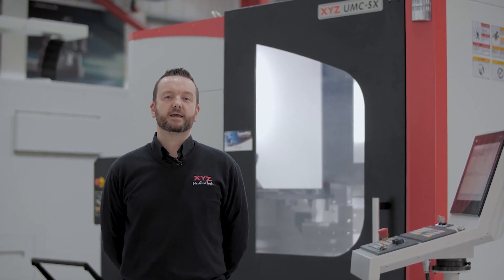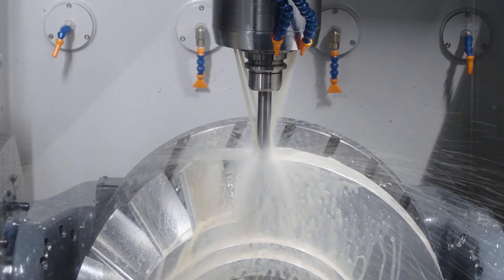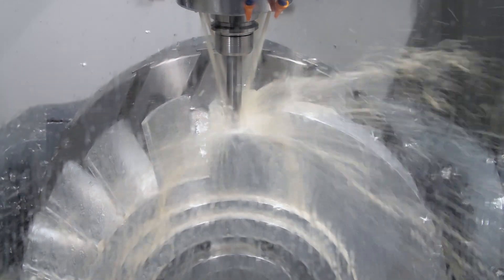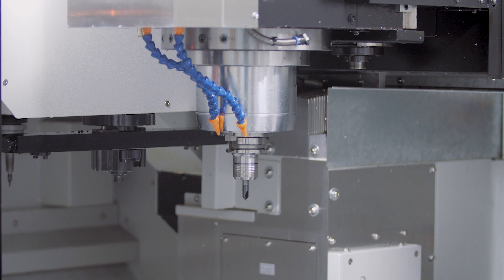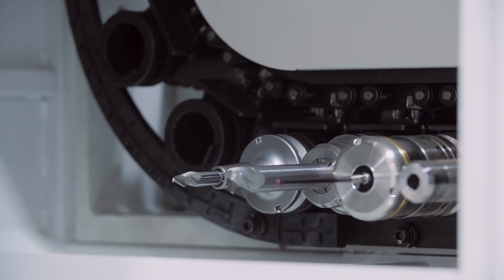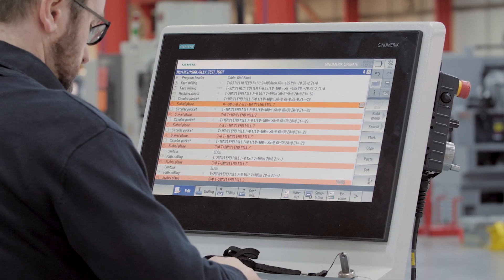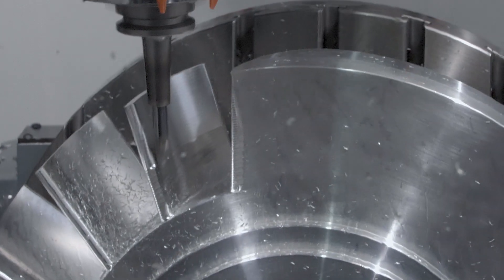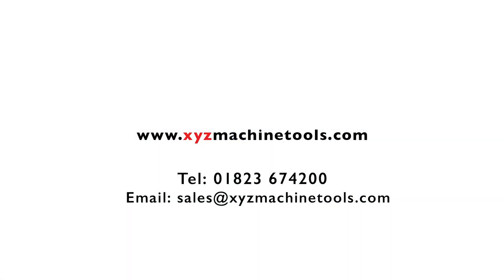The XYZ UMC-5X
High precision, high speed, simultaneous 5 axis VMC.

We have combined cutting edge build technology with the latest upgraded performance specifications to produce a high precision, high speed, simultaneous 5 axis VMC.  The XYZ UMC-5X is purposely designed for complex and multi surface machining.